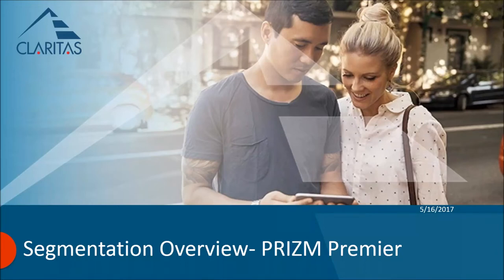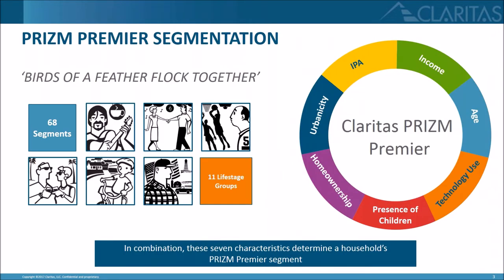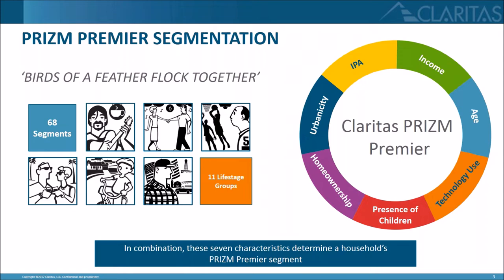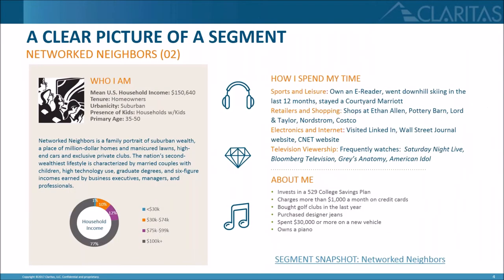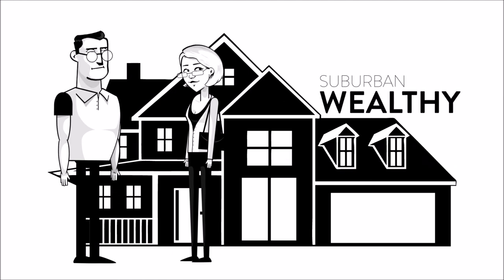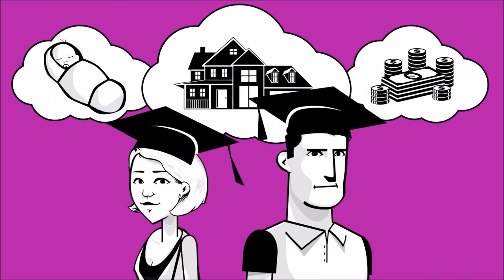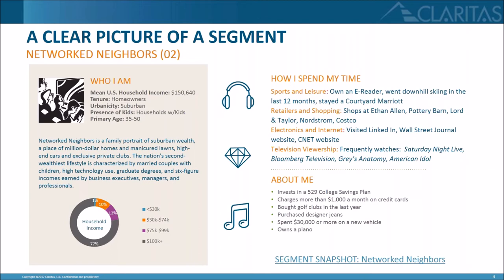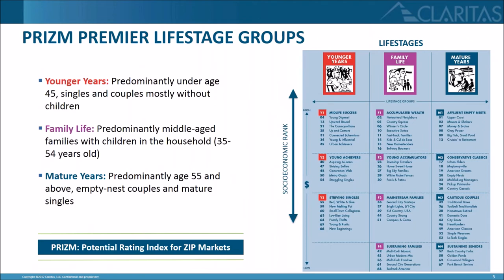Segmentation Overview - PRIZM Premier